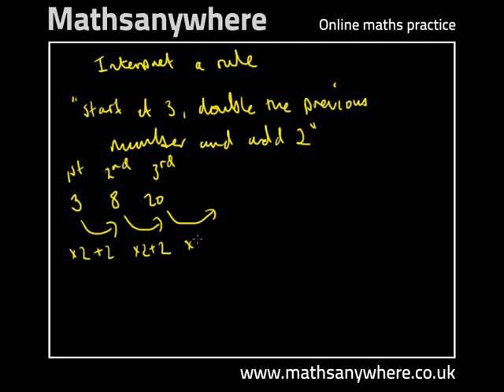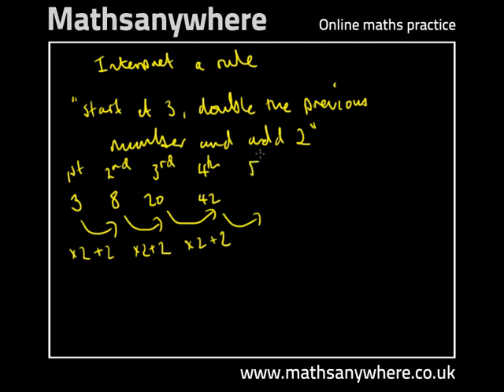How to Interpret a Rule - Part 1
In this step by step lesson we are shown how to interpret a rule. The video demonstrates the maths problem through an easy to understand maths solution.